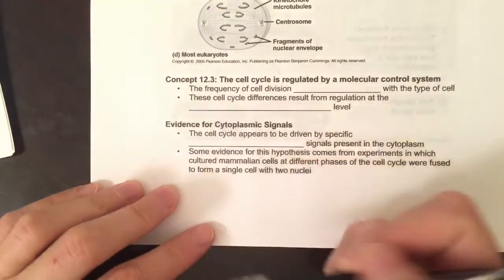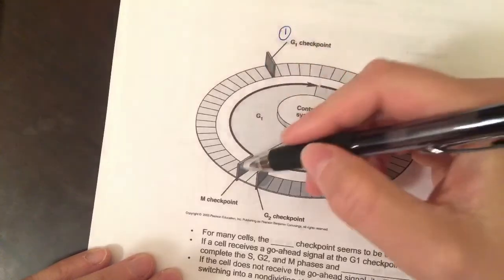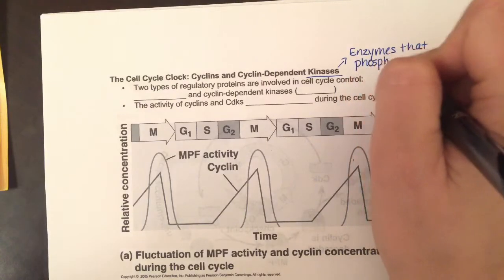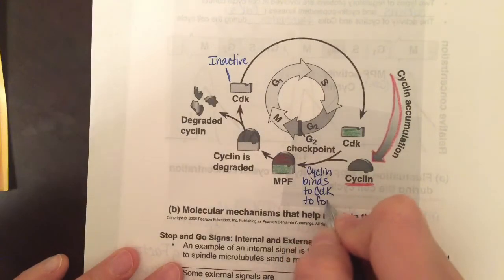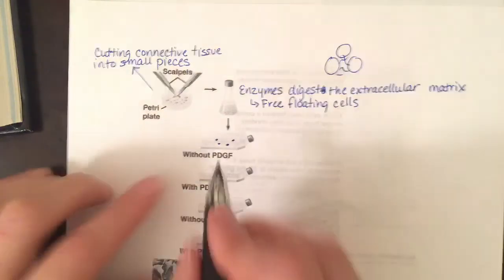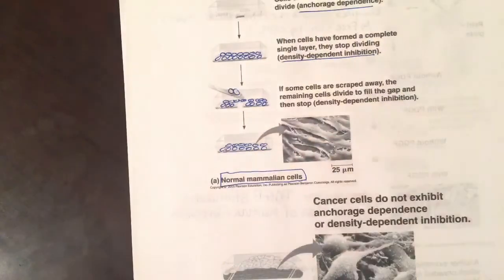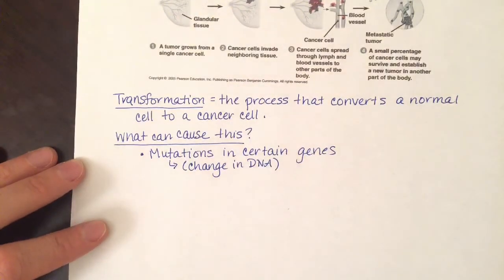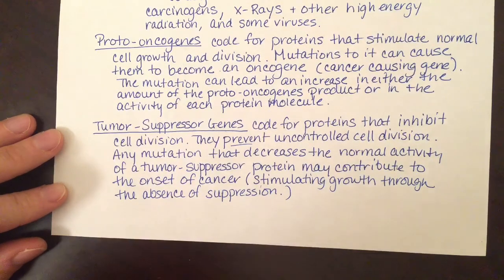Chapter 9 Mitosis Part 2